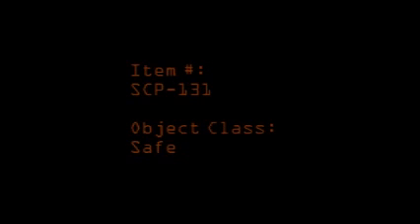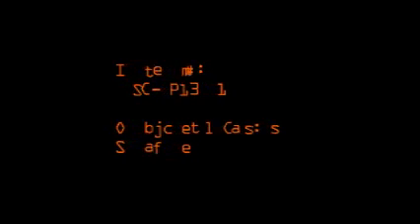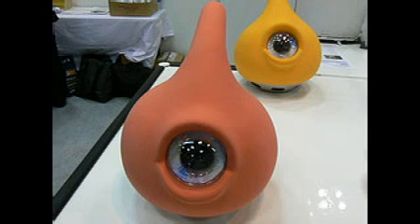Agent Zero's SCP Audio Files - SCP-131 (The "Eyepods")